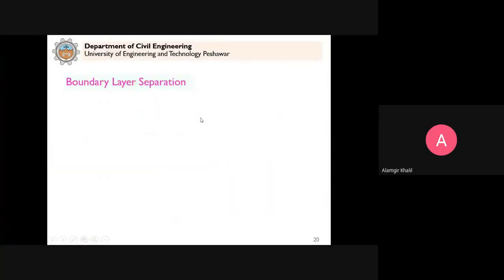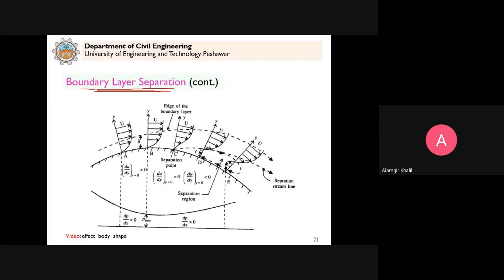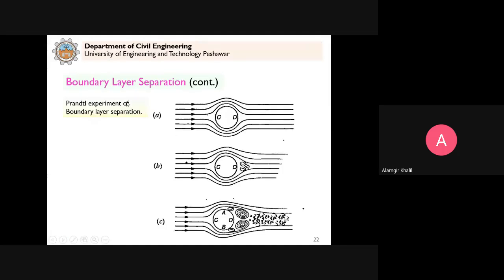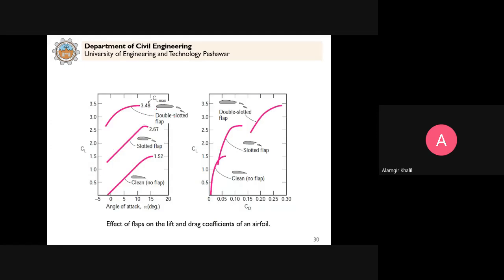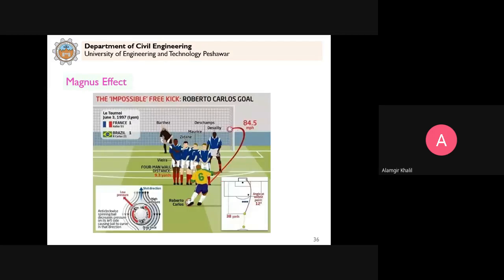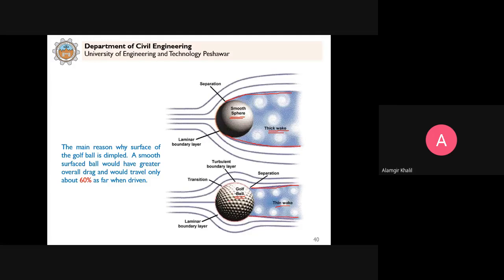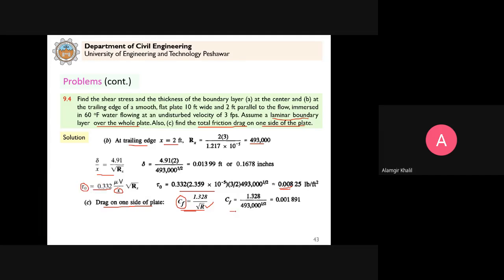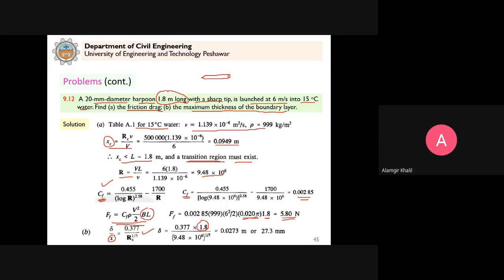Boundary Layer Separation|Forces on Immersed | Fluid Mechanics with Dr.Alamgir Khalil UET Peshawar